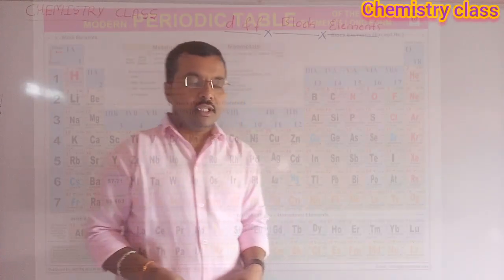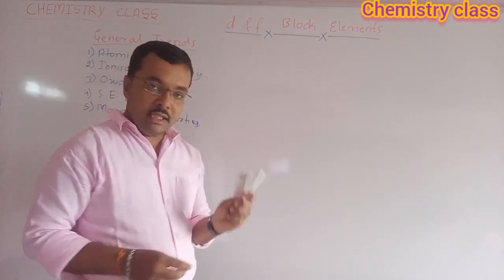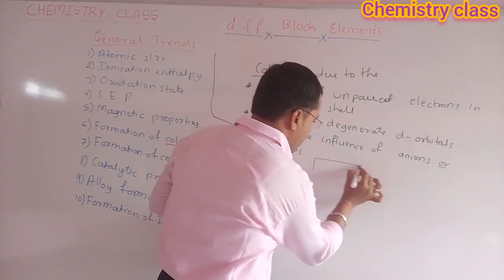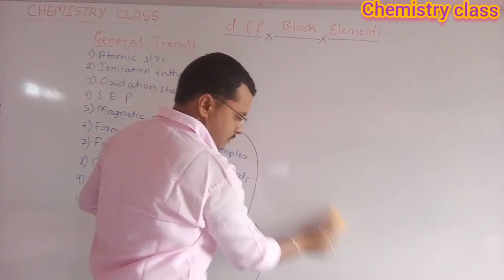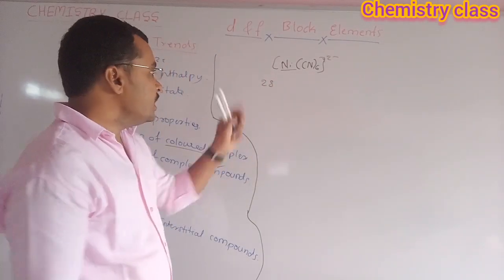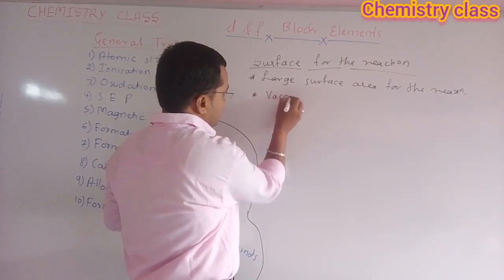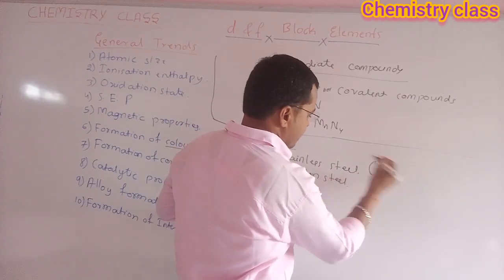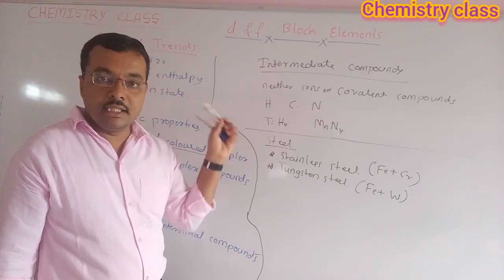d & f Block Elements (Part-5)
In this class video I have explained about some General trends of d-Block Elements as,

Formation of coloured compounds
Formation of complex compounds
Catalytic properties
Formation of interstitial compounds
Alloy formation.